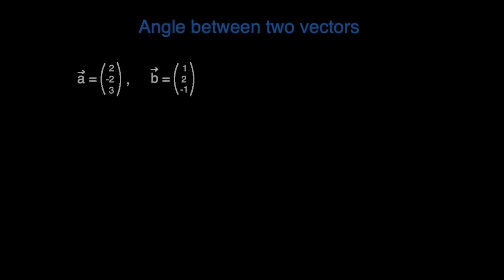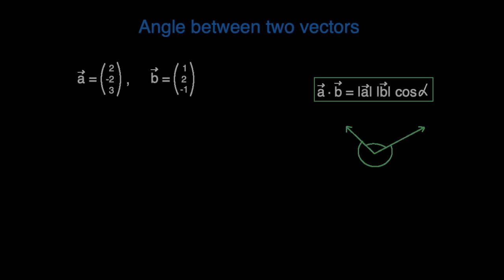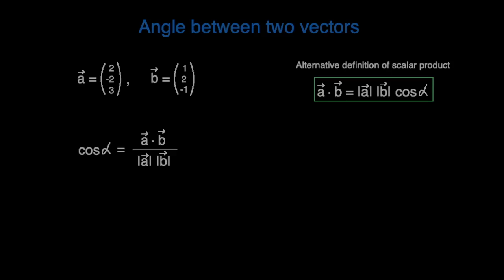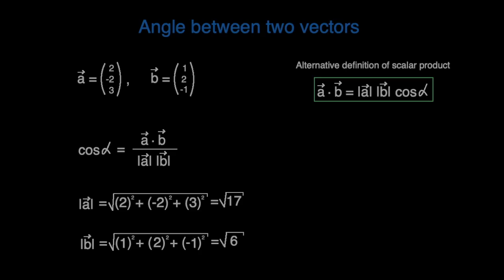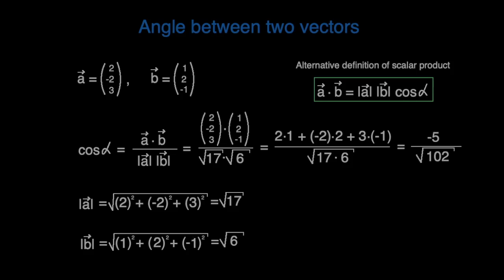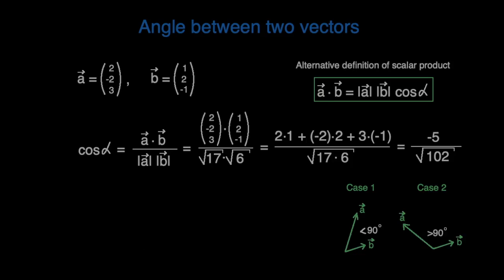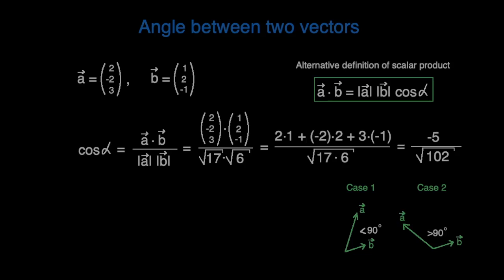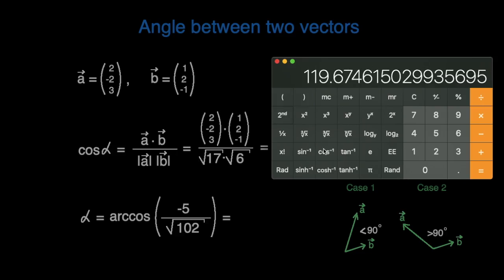Umath - Vectors | Calculating the Angle Between Two Vectors